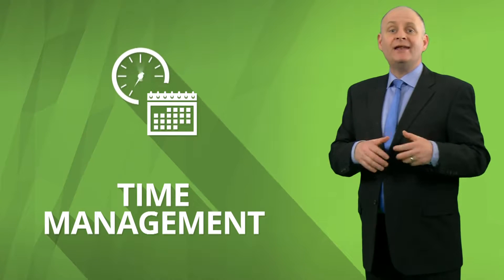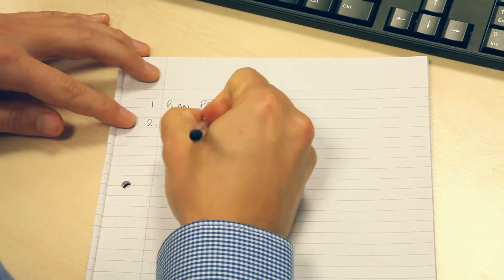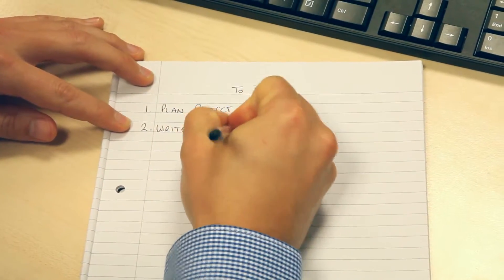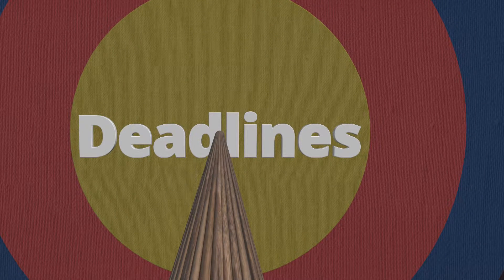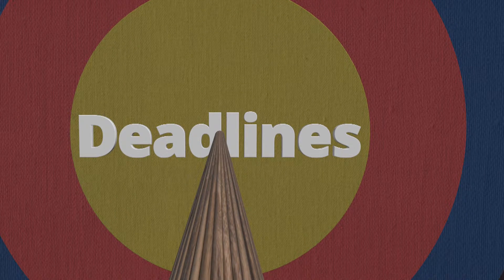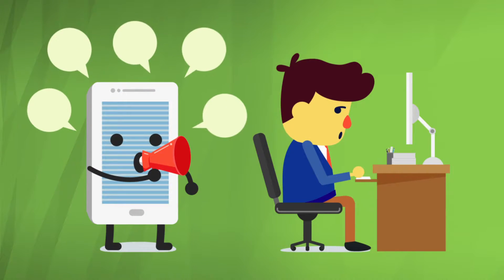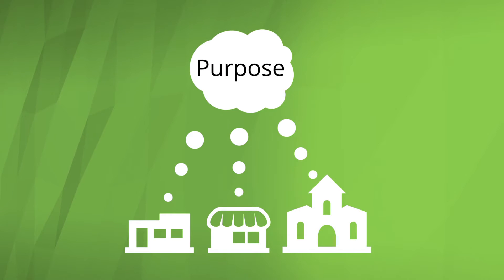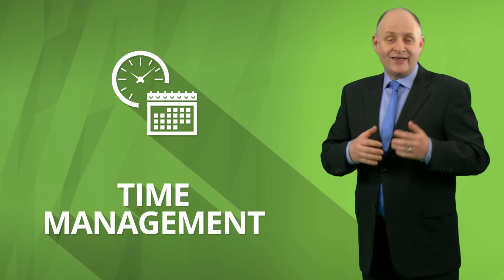Online Time Management training from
Good Time Management will improve and enhance the time spent in the workplace and can even go a long way to improving the quality of the work you produce.

For most people however this is easier said than done. We’ve all experienced that feeling of having more work to do than we can possibly complete in the time we have.